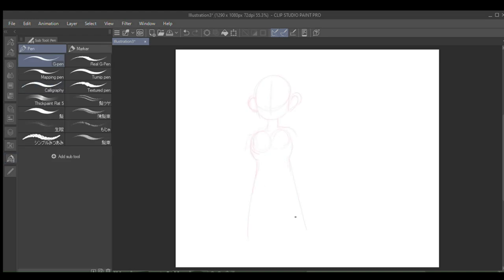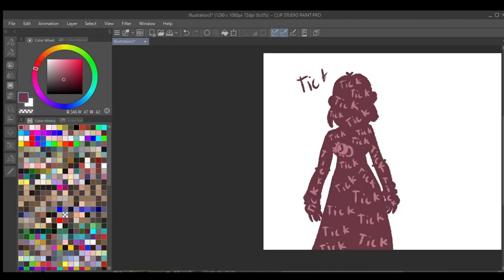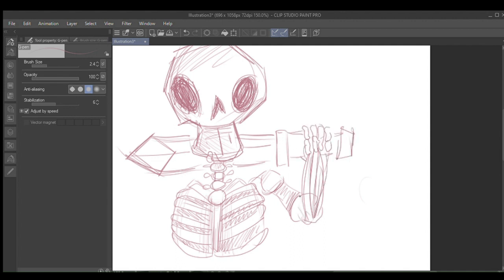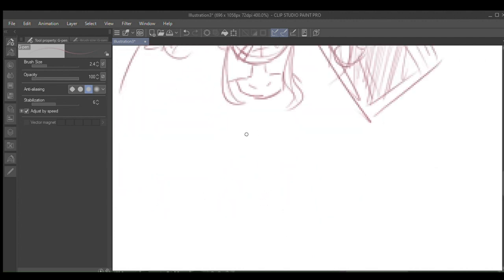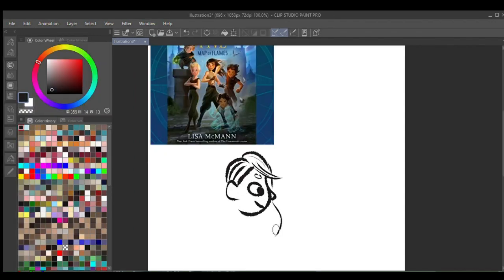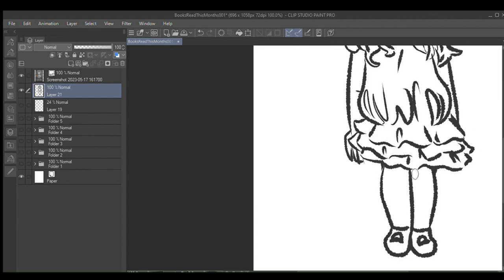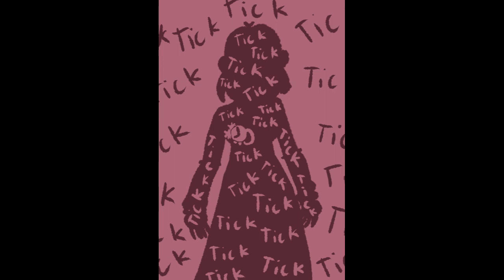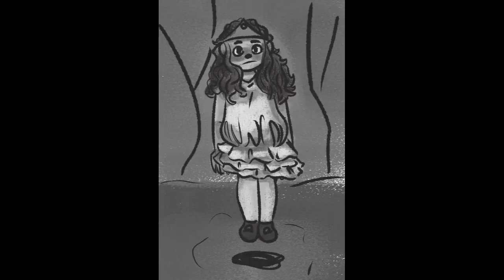The Books I Read May 2023 Part 1 + Illustration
I read 13 books this month! Here's the first four!

Poisoned- Jennifer Donnelly
The Girl Who Fell Beneath the Sea- Axie Oh
The Forgotten Five: Map of Flames- Lisa McMann
Miss Peregrine's Home For Peculiar Children- Ransom Riggs